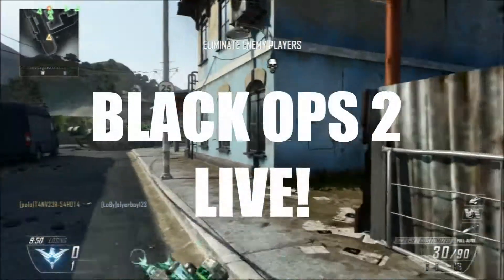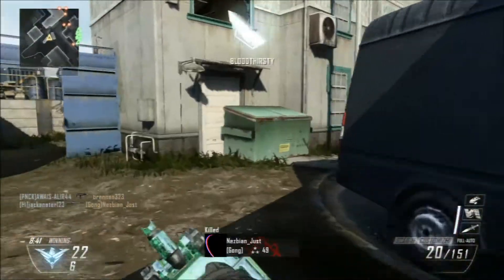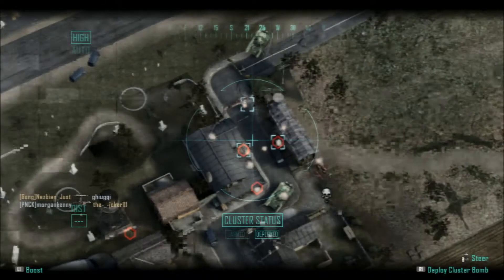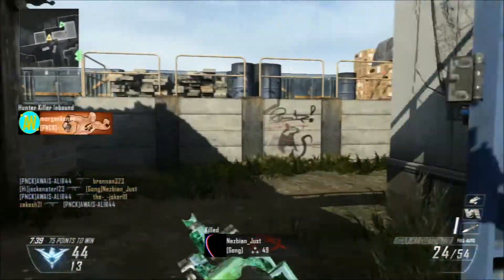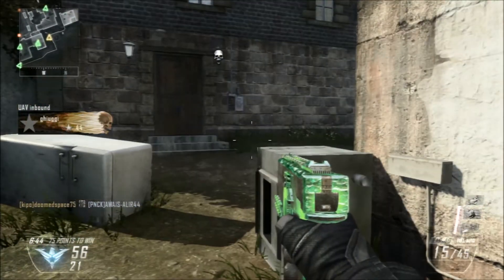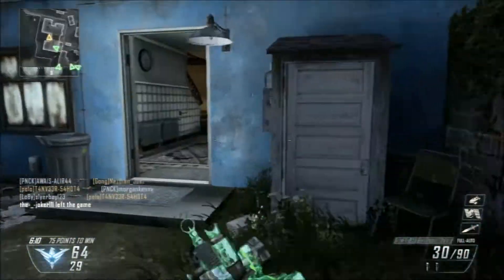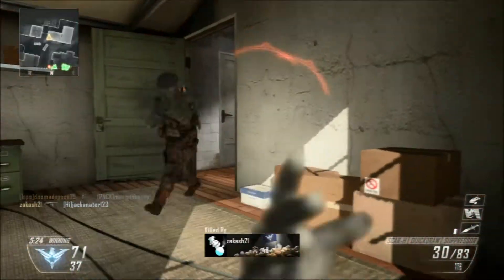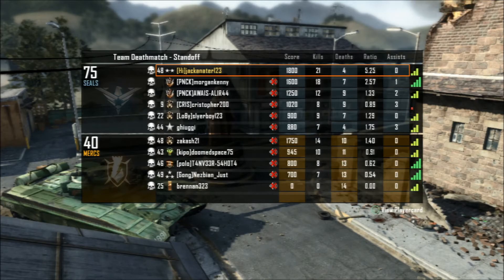"SCAR-H GOING HAM!" - Call Of Duty: Black Ops 2 LIVE #10 w/ jackanater123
"THE MX9 IS GREAT! - Call Of Duty: Black Ops 4 Live Multiplayer Gameplay! (COD BO4)"